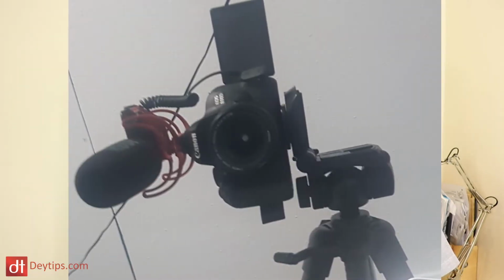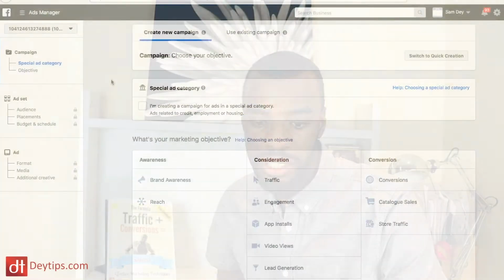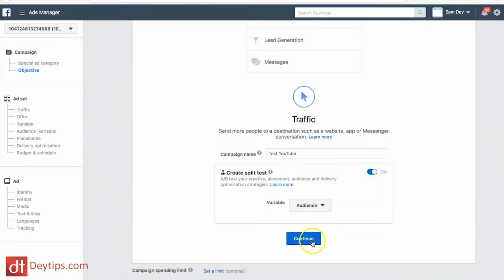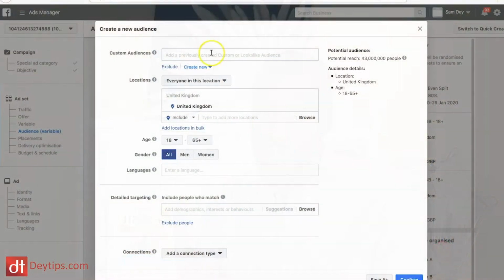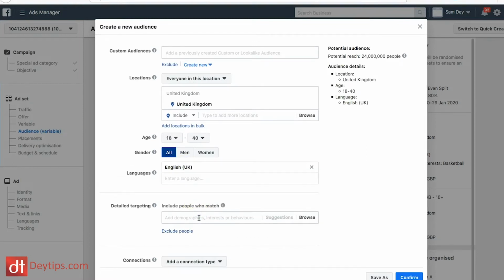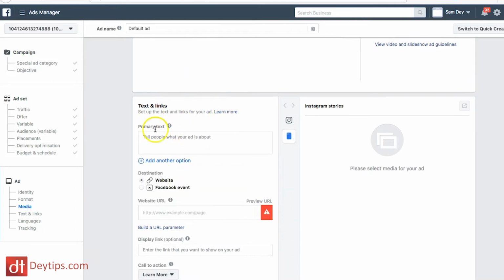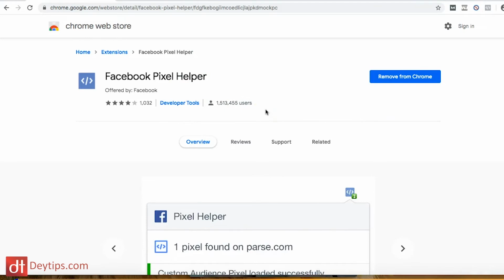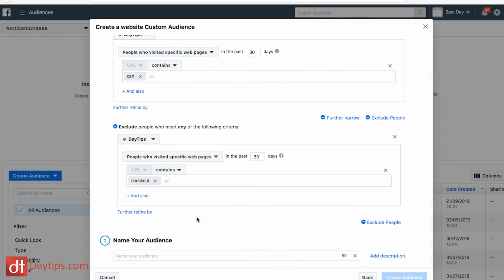How To Create Instagram Story Ads With LITTLE Effort! | Instagram Story Ads Step By Step Tutorial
How To Create Instagram Story Ads | Instagram Story Ads Step By Step Tutorial

In this video I share how i go about creating my instagram story ads. This is an instagram story ads step by step tutorial for beginners. Now I will be doing further videos to break down exactly how to create instagram story ads in maybe a series type video so do let me know what questions you have with regards to instagram story ads and I will do my best to get those videos out.

It is important to remember that instagram in owned by facebook and the best way to create an instagram ad effectively is to not use the instagram promote button but instead to go ahead and actually use the facebook business manager.

The 10 Step System To Market Your Product or service online (£35)